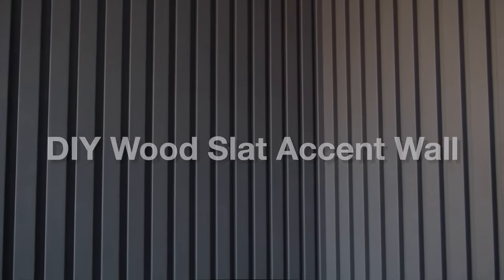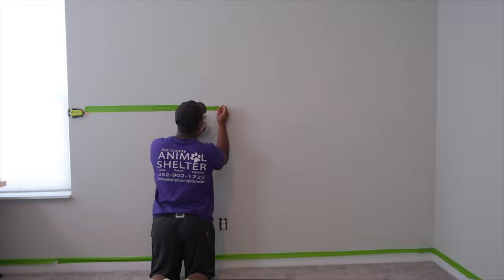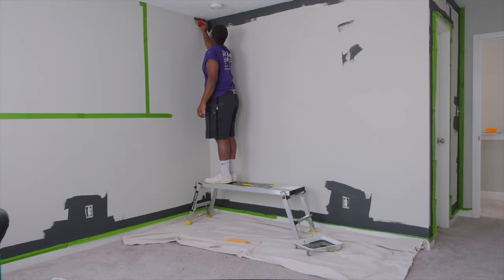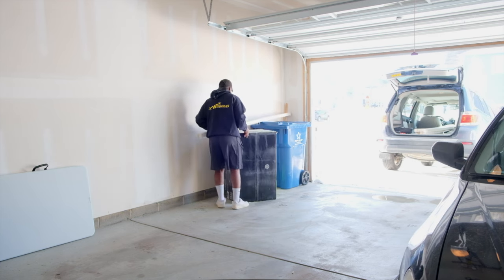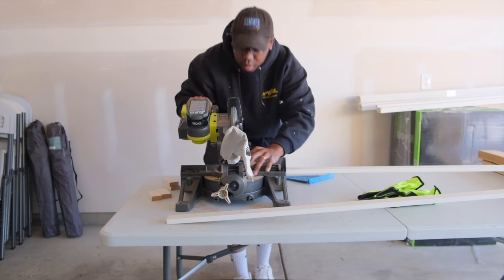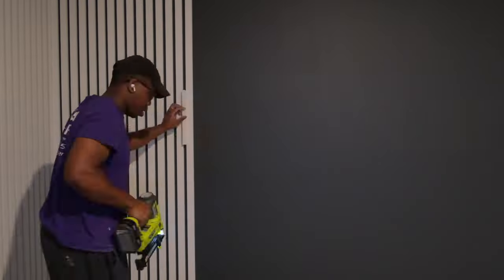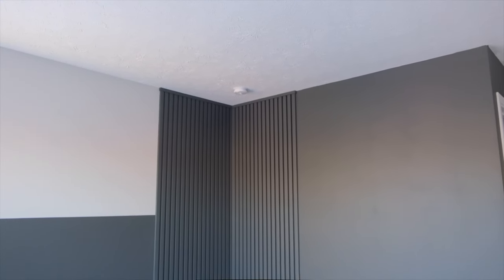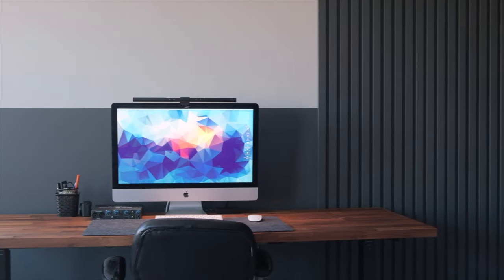How To Build a Wood Slat Accent Wall | DIY Slat Wall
For this project I wanted to create a wood slat accent wall that added texture to my home office. I had been seeing a lot of posts min social media about DIY wood slat walls and wanted to give it a shot. For this being my first DIY project, I like the way that this wall slat accent wall turned out. Hopefully this video will be helpful if you are looking to create a slat wall for yourself.

Huge inspiration from @Love Create Celebrate on this one.

Time Stamps:
00:00 Sneak Peek
00:34 Step 1: Tape Off Trim
01:05 Step 2: Tape Off Half Wall Section
01:34 Step 3: Paint Walls
03:37 Step 4: Cut and Install Wood Slats
06:21 Step 5: Fill Nail Holes & Sand
06:58 Step 6: Paint Wood Slats
07:19 Step 7: Install Trim Pieces
07:34 Finished Look!